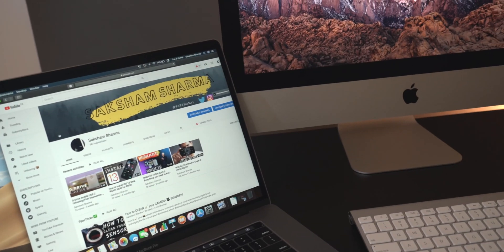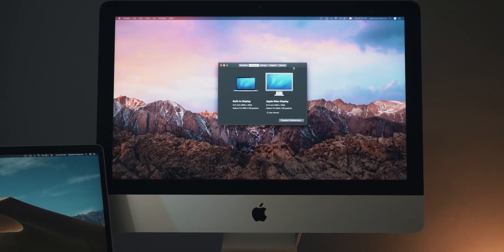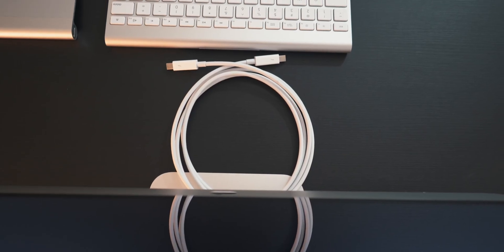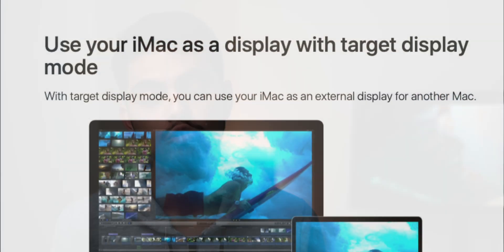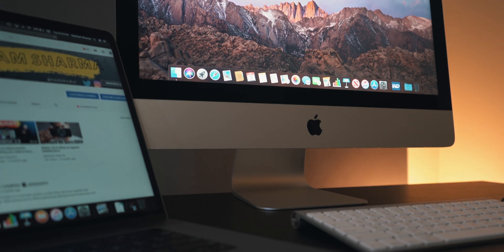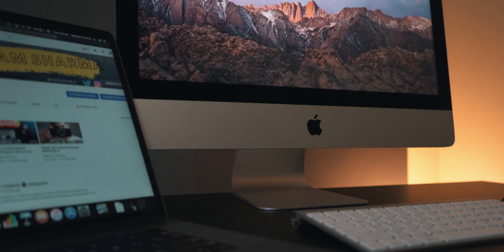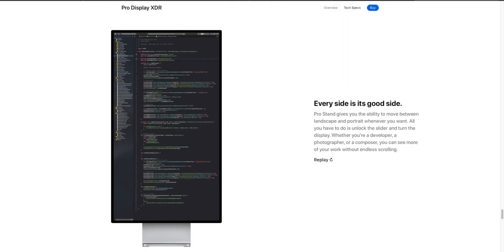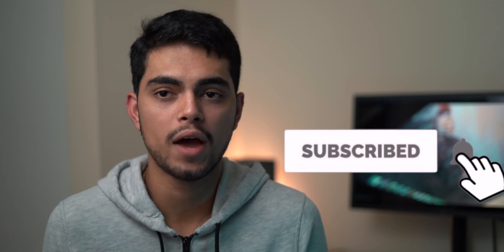How to use an iMac as a Second Display | FREE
Target Display Mode - Basically lets you use your iMac as an External Display with pretty much all the Macs.

Thunderbolt 2 Cable 0.5 meter:

Thunderbolt 3 (USB-C) to Thunderbolt 2 Adapter:

Thunderbolt 2 Cable 2 meter:

Thunderbolt 2 Cable 6.5 ft from Balkin:

Thunderbolt 2 Cable 3 ft from Balkin:

Music: Youtube Audio LibraryTarget Display Mode - Basically lets you use your iMac as an External Display with pretty much all the Macs.